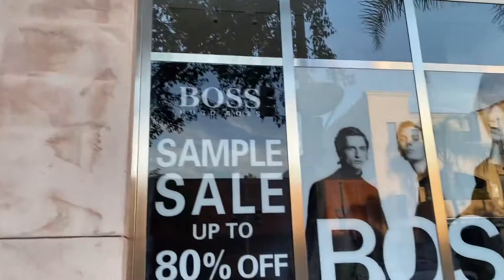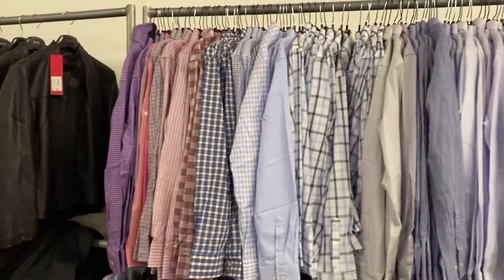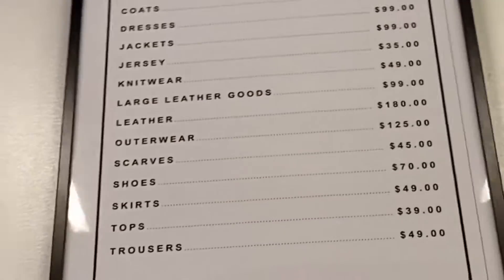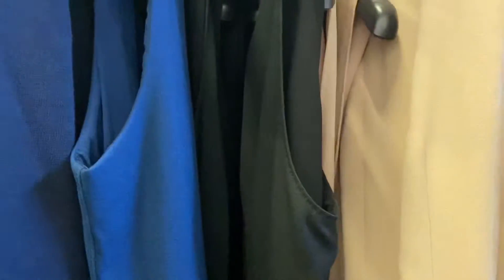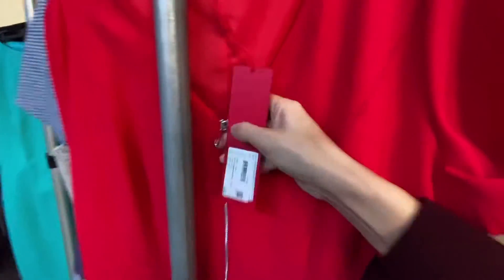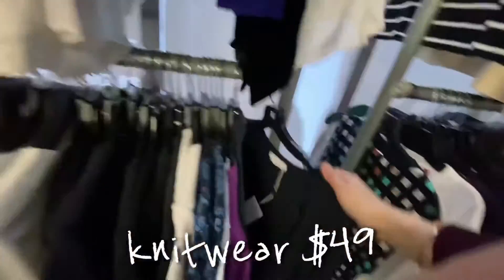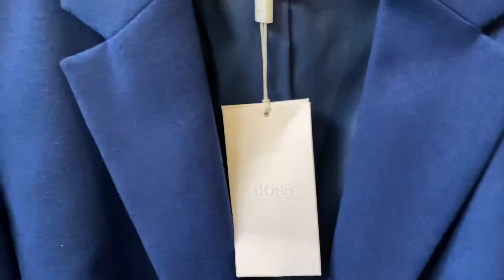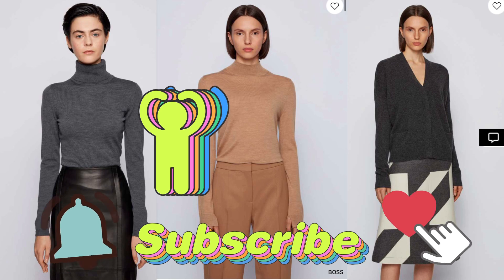HUGO BOSS | Sample Sale | LA Shopping | V log